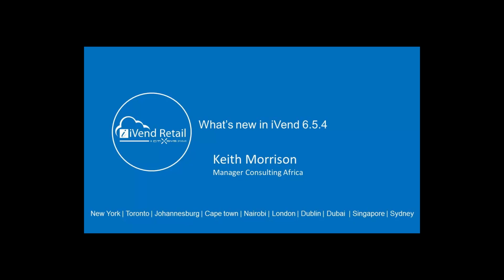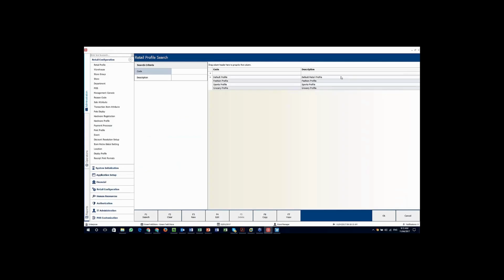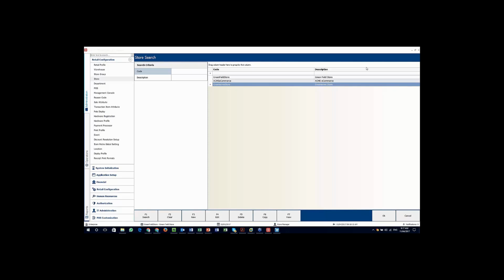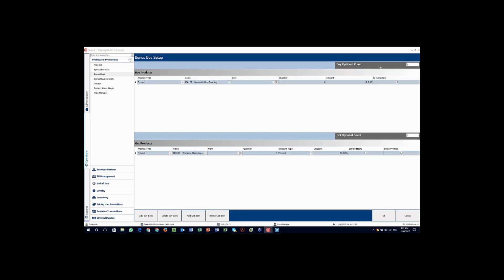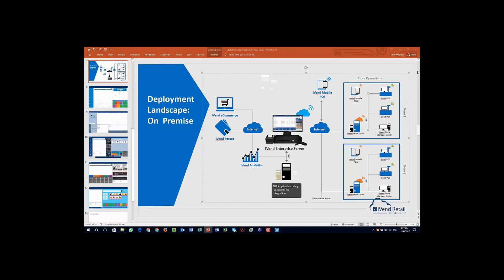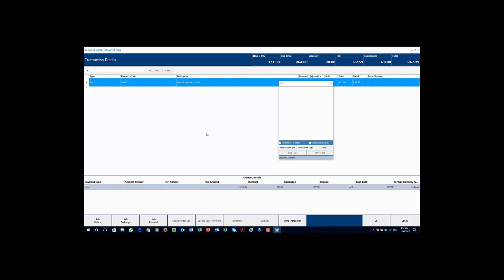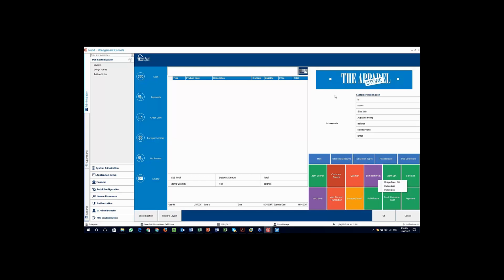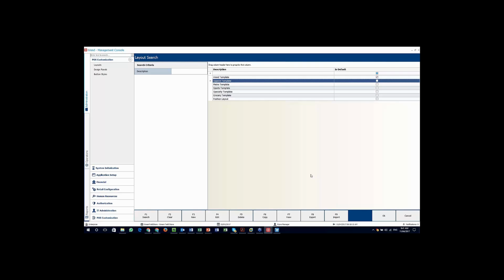What's New in iVend 6.5.4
What's New in iVend Retail 6.5 Update 4 training video explains how iVend Retail enhances the in-store shopping experience with a powerful and fully-integrated retail management system. Viewers get to see an overview of the new features introduced in Update 4 of iVend Retail version 6.5 including Management Console Document Printing, Self-Banking at the POS, iVend – SAP Business One Integration Extensibility etc.